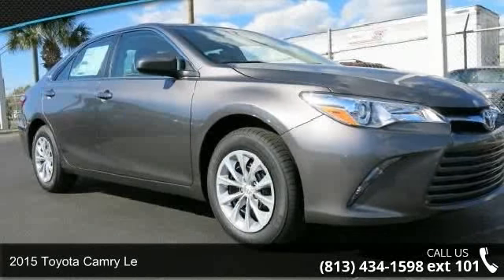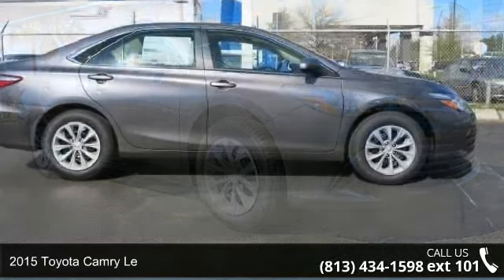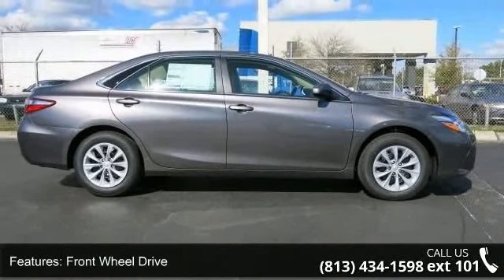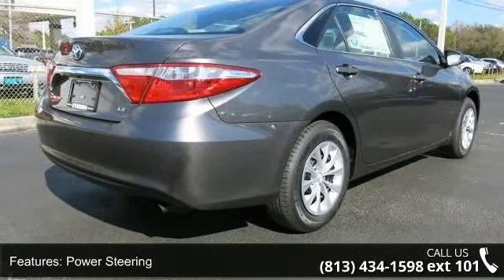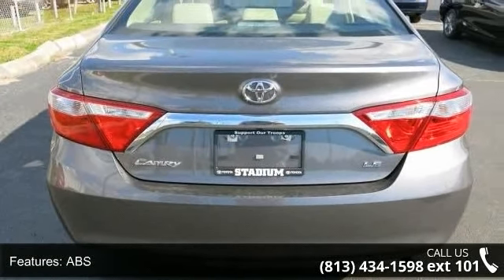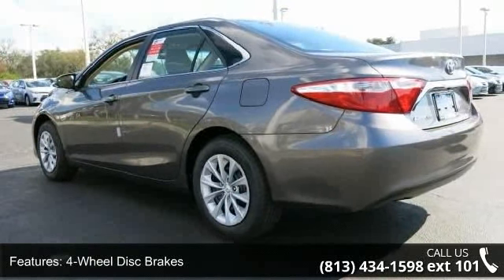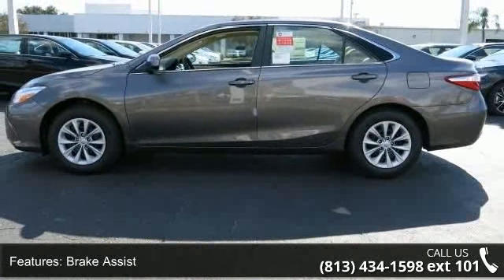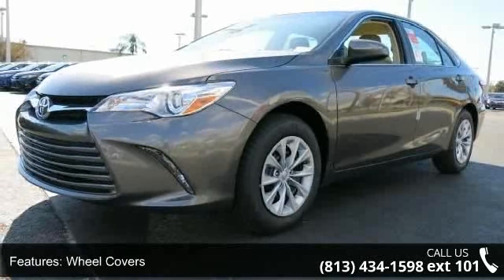2015 Toyota Camry LE - Stadium Toyota - Tampa, FL 33614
Introducing our bold new 2015 Toyota Camry LE in Predawn Gray Mica. A 2.5 Liter 4 Cylinder engine pairs with a smooth-shifting 6 Speed automatic transmission and generates 178hp on demand. This efficiency rewards you with nearly 35mpg on the open road. Solid engineering and high-grade workmanship continue to earn this car accolades every year! The exterior of the LE is accented by a dynamic shape, automatic headlamps and distinctive tail lights. The ergonomically designed interior features a 6.1-in. touch-screen Entune Audio display with Bluetooth phone and a six-speaker sound system with steering wheel mounted controls. You'll also appreciate remote key-less entry, cruise control, a rearview camera, a tilt-and-telescoping steering wheel and split-folding rear seats. Confident handling, straightforward technology and lots of comfortable passenger space make this car an absolute delight to own.